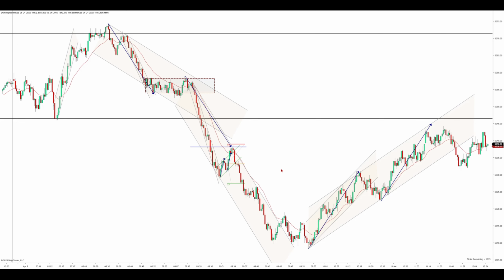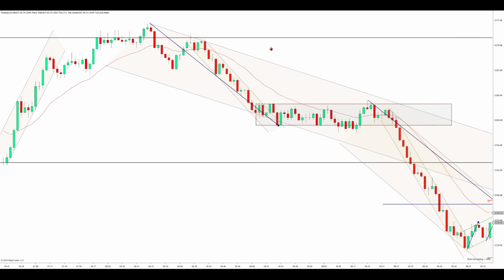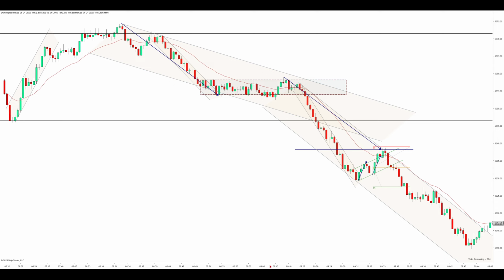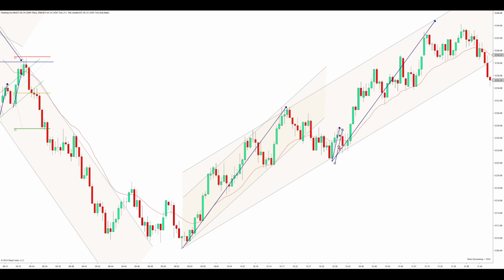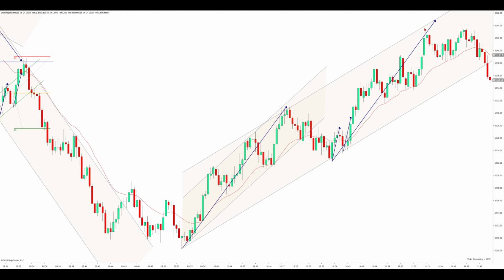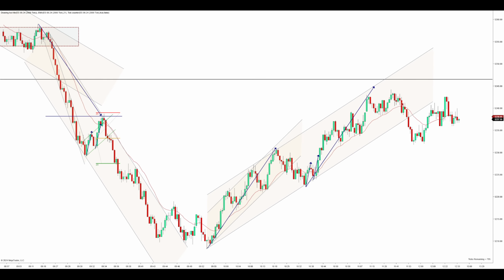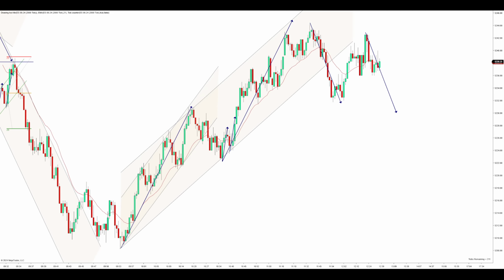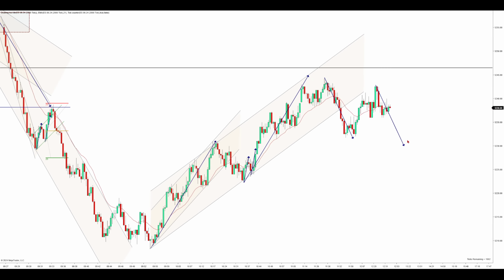S&P Futures Price Action Day Trading Apr, 9 | How to Trade the ES Futures